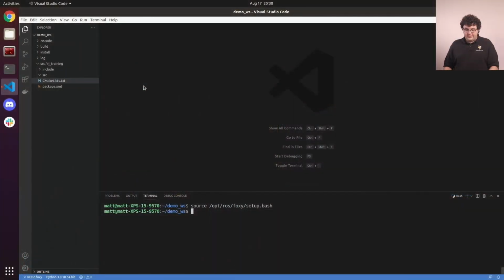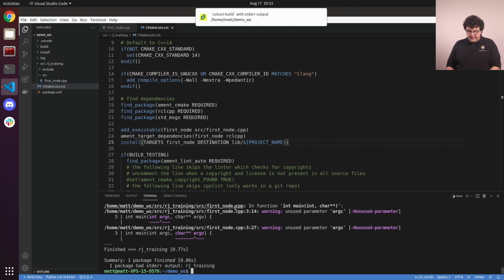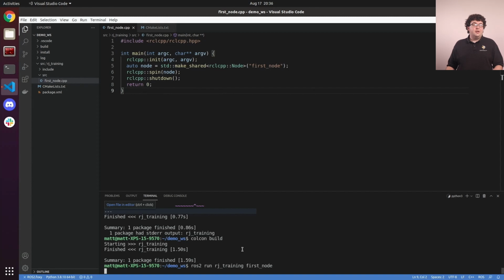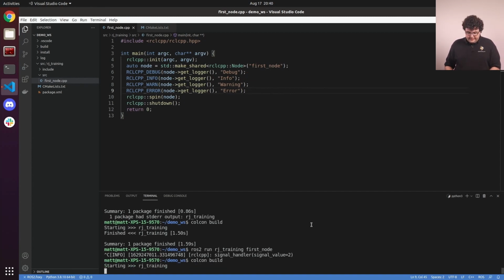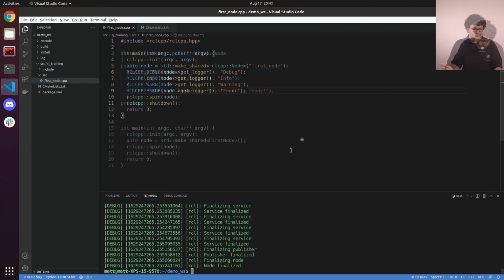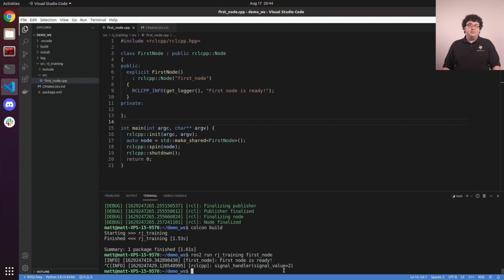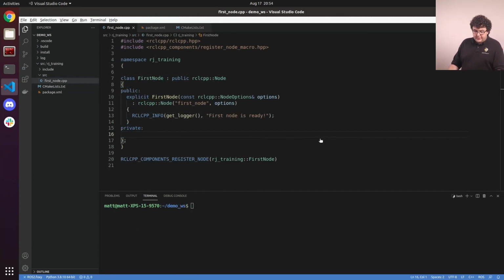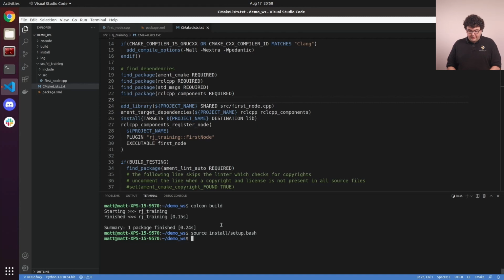rclcpp Basics | ROS 2 - 1 | Software Training Fall 2021